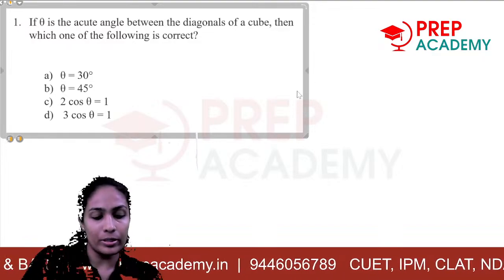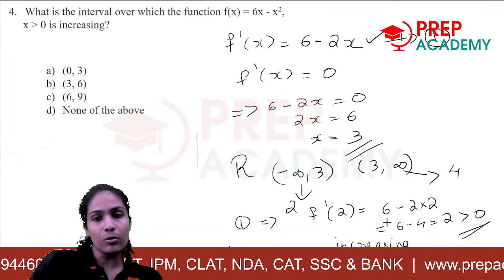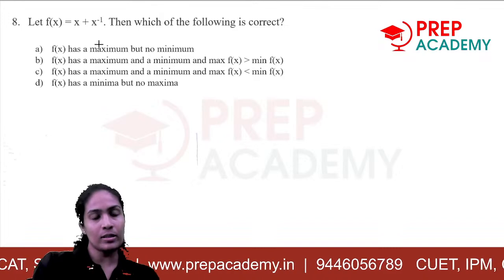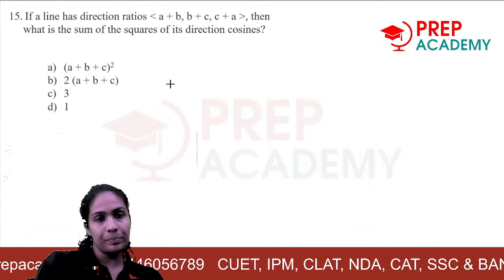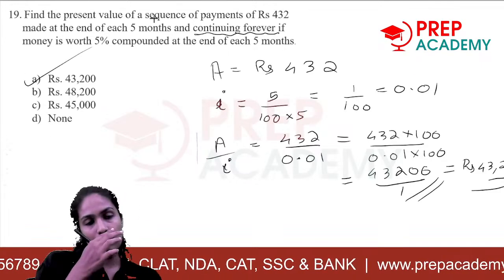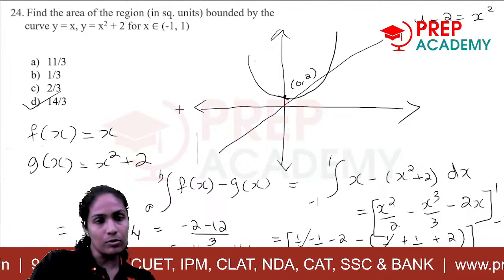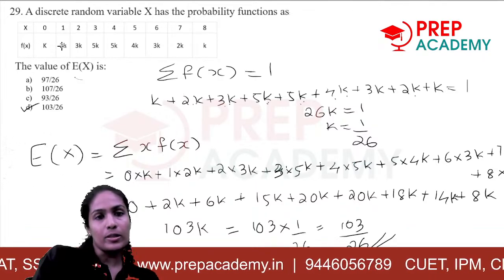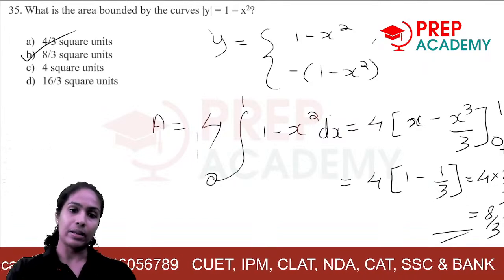CUET 2023 MATHS DOMAIN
We are excited to announce our latest YouTube video series where we will be solving CUET UG question papers for General Test, English and several Domain Subjects. This series will be led by faculties who have extensive experience and will guide you through the process of solving the paper.
In this video, you will learn:
• Tips and tricks for answering questions efficiently and effectively
• How to approach different types of questions
• Common mistakes to avoid while solving the paper
We can't wait for you to join us in this exciting learning journey!